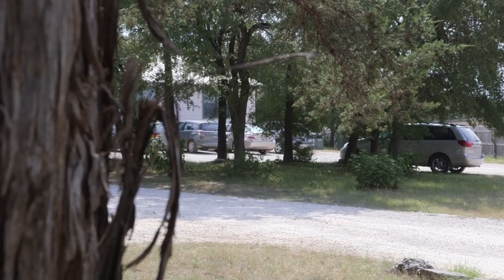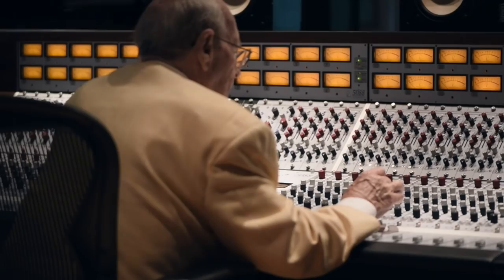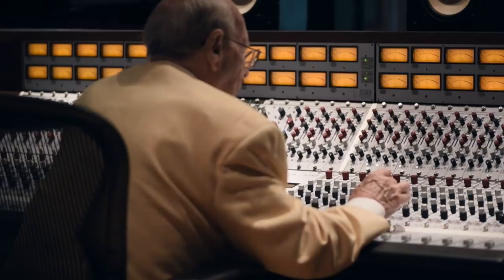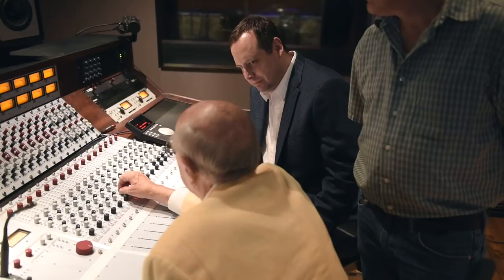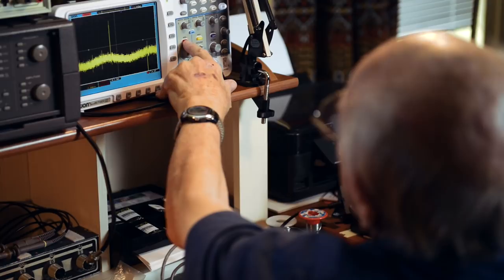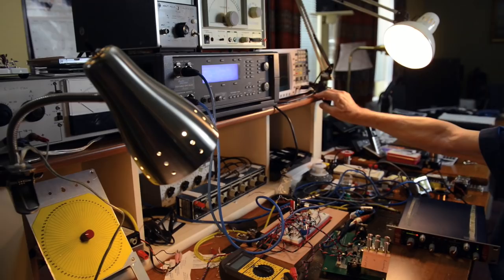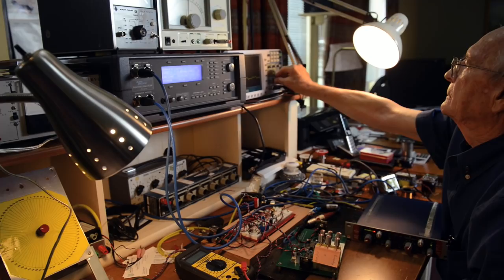Rupert Neve: The SOS Interview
We meet a legend of the audio industry, Rupert Neve. In this video, we get into some of the technical detail behind Mr Neve's iconic designs. We talk transformers, software modelling and get the story of how he created the first high-Q equaliser.

00:00 - Start
00:24 - Origins Of Rupert Neve's EQ Designs
06:44 - What Characteristics Make A Great EQ Circuit?
11:51 - Thoughts On Integrated Circuits
16:31 - Benefits Of Transformers Over Electronic Interfaces
18:35 - The Silk Circuit
22:37 - What's Next For Analogue Circuit Design?